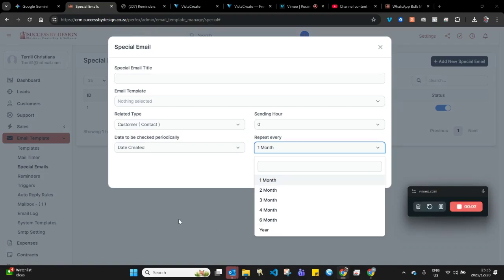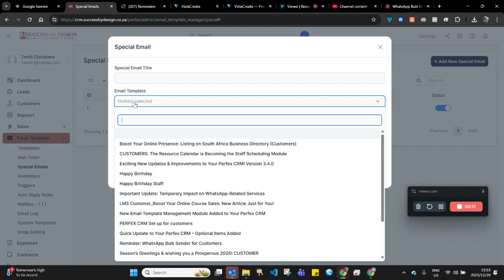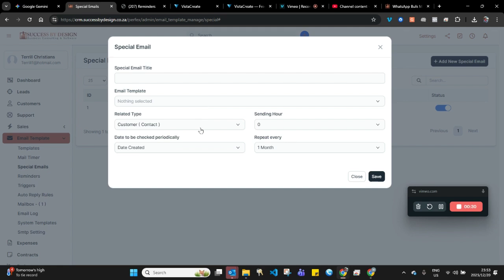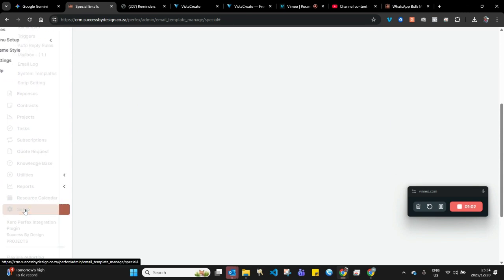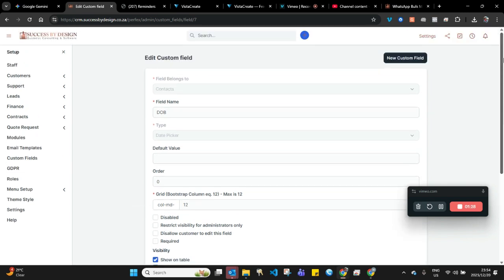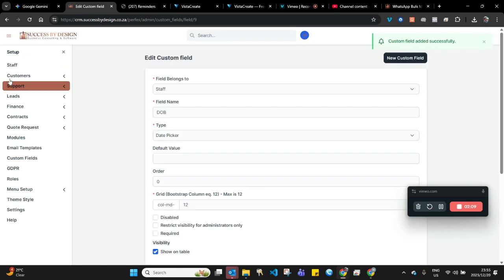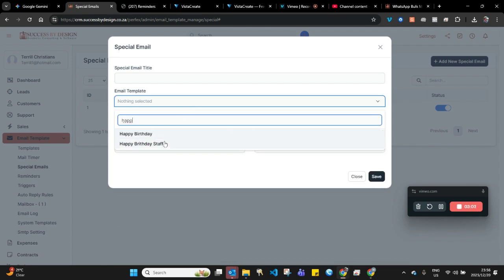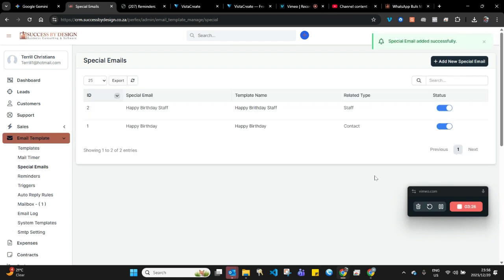How to use Special Email in PERFEX CRM - Send Happy Birthday Emails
How to use Special Email in PERFEX CRM
- Send Happy Birthday to Customers
- Send Happy Birthday to Staff
- Send Emails at specific time frequencies to staff or customers

Ready to try Perfex CRM? Use our Demo for FREE